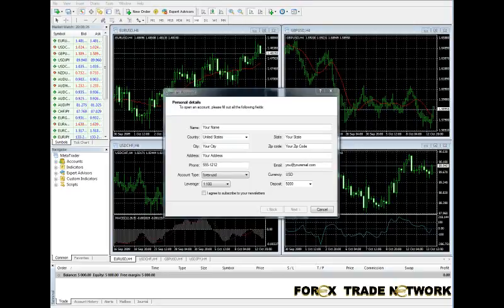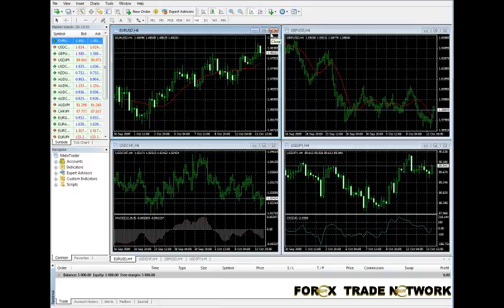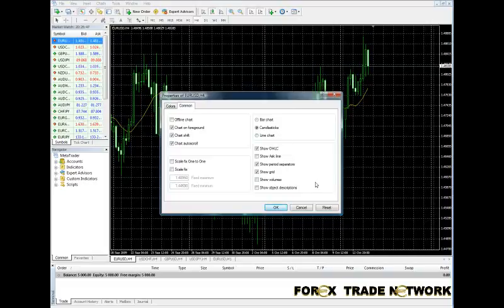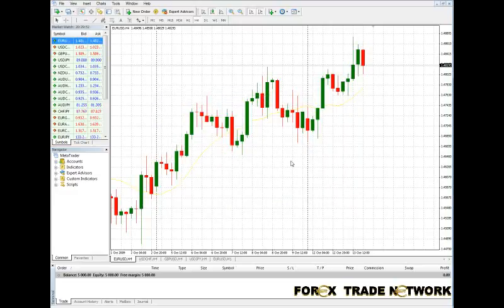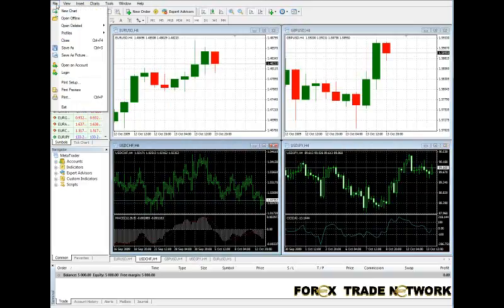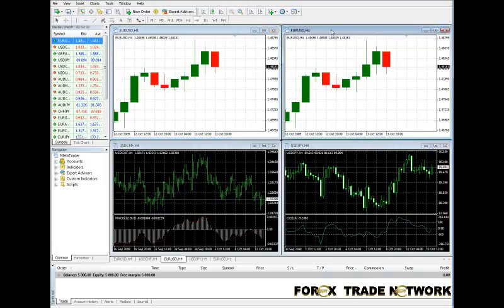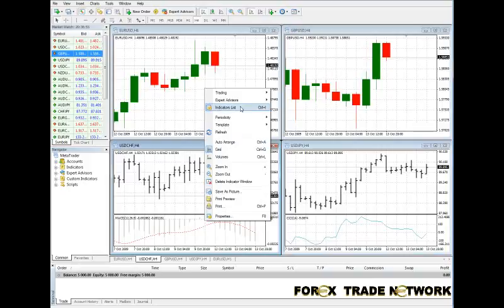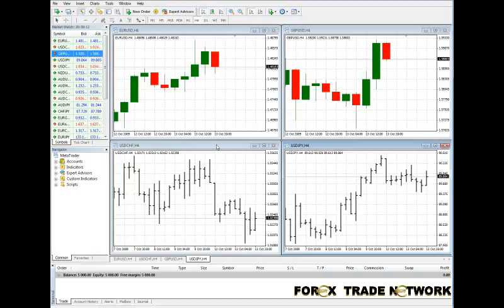Forex Training For Beginners - Template and Menu Basics 1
Forex - Template and Menu Basics 1